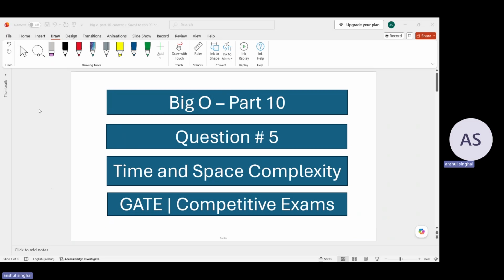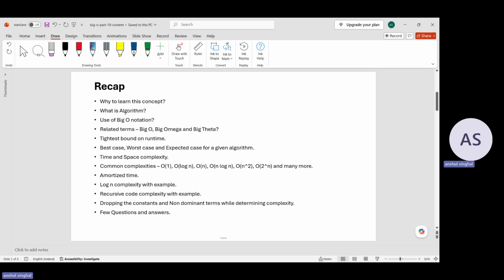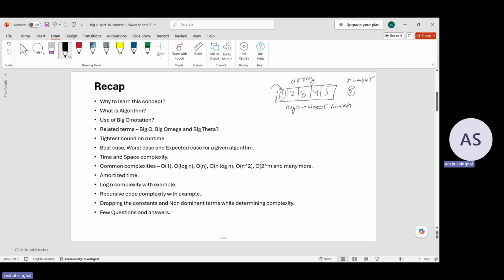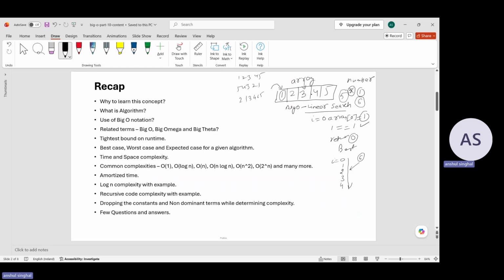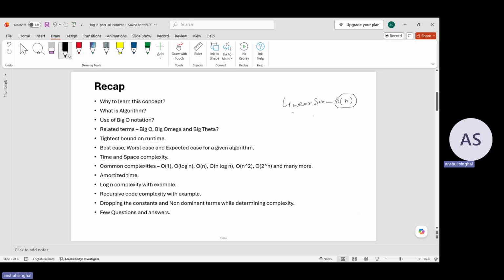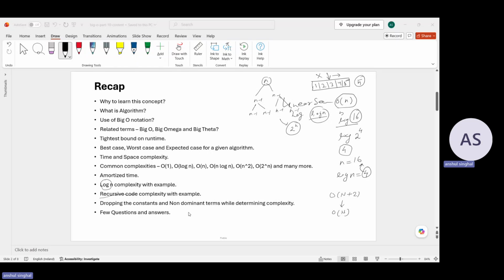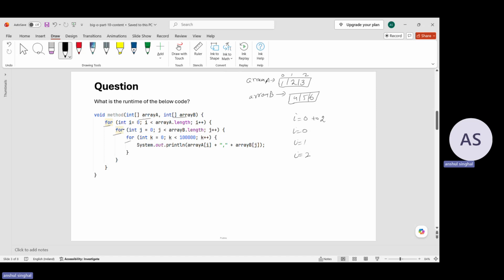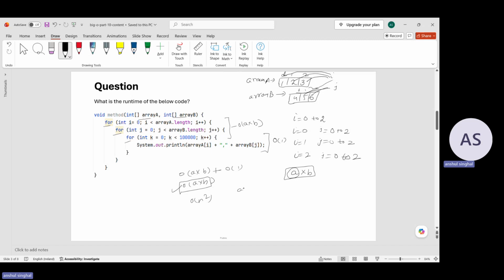Big O Part 10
It is all about Big O Time and Space complexity which is fundamental to any code we are writing in any programming language. It is such an important concept that if we avoid to learn it then we will fail to develop an efficient algorithm. In this part, we have gone through a question and find its runtime.